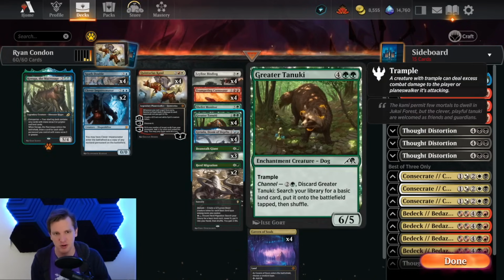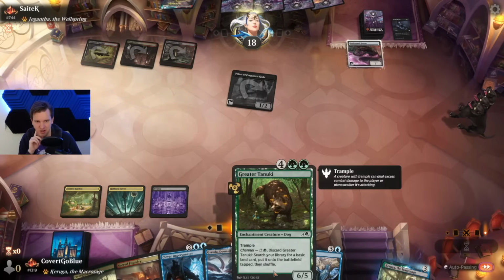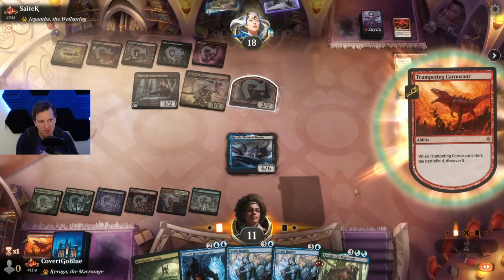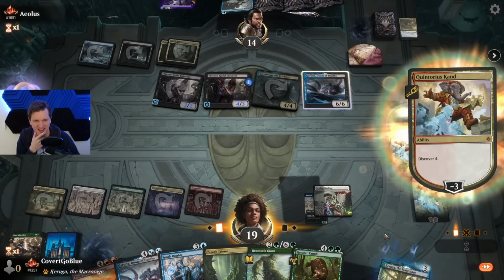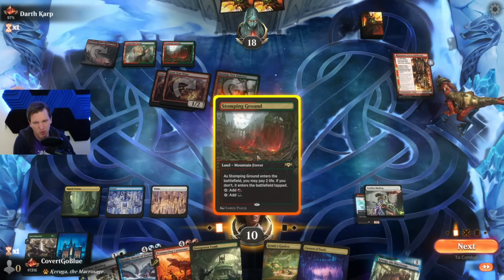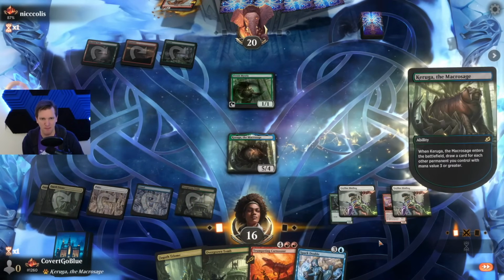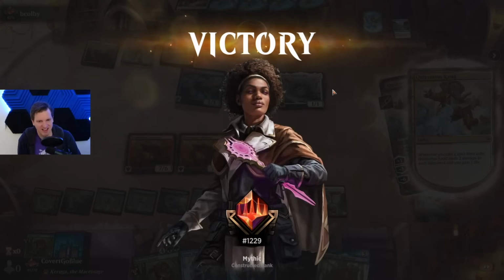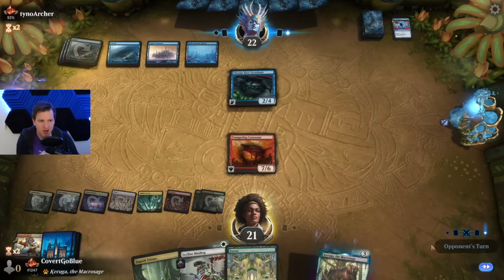Arena Championship 5 - Championship Discovery | Explorer Deck Tech with CovertGoBlue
"Discover Combo" is one of the Explorer decks being played in Arena Championship 5! Tune in at 9 am PST March 30th and 31st to watch live on Twitch. Learn the deck with @covertgoblue before tuning in or find out more about the Arena Championship 5

The Arena Championship is here, featuring 32 top MTG Arena players facing off for $200,000 in cash prizes and Magic World Championship invitations.

Day 1: Saturday, March 30, 2024 – 9:00 a.m. PDT / 16:00 UTC / 01:00 Sunday March 31 JST.
Day 2 + Top 8: Sunday, March 31, 2024 – 9:00 a.m. PDT / 16:00 UTC / 01:00 Monday April 1 JST

00:00 - Deck Tech
04:10 - Match Start